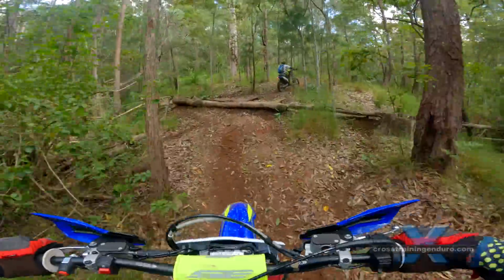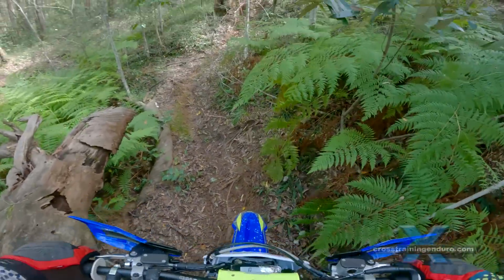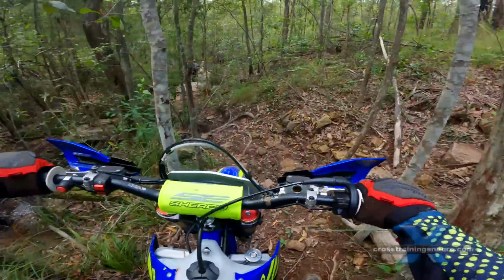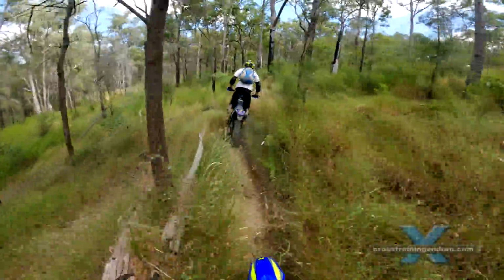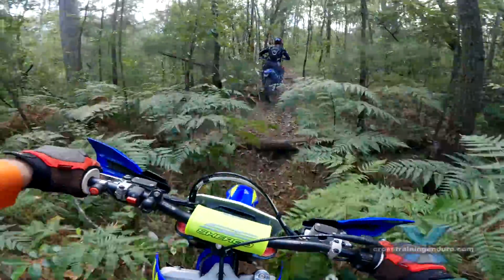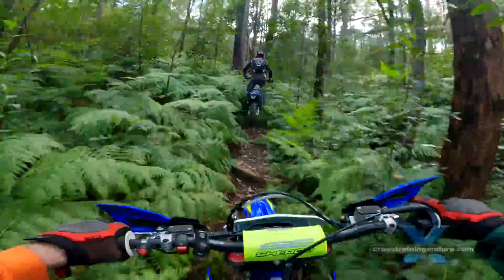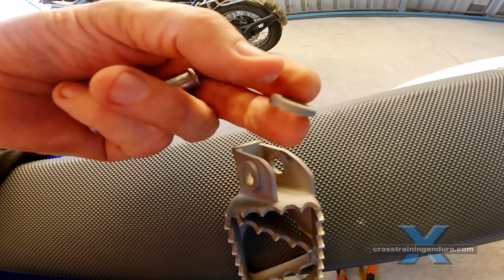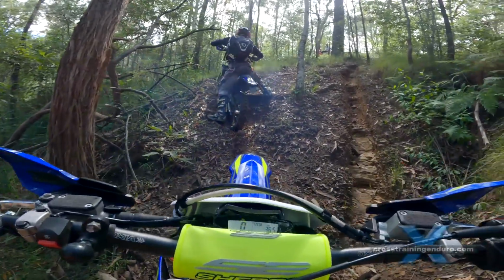Blast from the past: Sherco shenanigans and first mods︱Cross Training Enduro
We've had lots of questions about the mods and bling we'll be getting for the Sherco two strokes. Here's the list so far... we are trying to keep it minimal but I've already busted my clutch assembly because I didn't get full handguards, doh! Welcome to Cross Training Enduro! This channel is an introduction on how to ride dirt bikes with our 70 free training vids. Tips from Graham Jarvis, Chris Birch and other top enduro riders on cross training - a blend of trials and enduro techniques. And Australian Tim Coleman loves to ride hard enduro events like the Red Bull Sea to Sky on his Beta RR300 dirt bike due to his trials background. The rise of extreme enduro, endurocross and hard enduro events has led to cross training - trials skills applied to dirt riding on enduro bikes with dirt riding tips and techniques. Cross training is the application of trials-based skills to dirt riding, and it's got solid backing from the world's top riders for great dirt riding techniques. This is the first in a series of articles about enduro cross training for dirt bike skills. We'll start by looking at how the principles of trials riding can make such a big difference to your dirt riding, with riding tips from Tim Coleman and Ruben Chadwick. Into enduro riding? See all our dirt bike videos for dirt riding tips. Our channel now had hundreds of dirt bike videos covering reviews, and enduro riding techniques. Search our channel for dirt riding gear too. Our dirt riding tips also include wider topics such as the best dirt riding boots.  Losing traction is a cardinal sin in trials riding, and riders go to extreme lengths to ensure their tires don't slip. Graham Jarvis says "Going fast is the easy bit. It’s going slowly that will help you develop control. Simple riding exercises which are actually difficult to perform can give you a lot of control", while according to Taddy Blazusiak, "Want to be faster off-road? Slow down! See it in our dirt bike videos. Try to be as calculated, calm and precise as possible". Jonny Walker, Ruben Chadwick and Tim Coleman are all highly skilled trials riders now on enduro bikes who agree. Tim Coleman plans to fly out from Australia and ride hard enduro events like Romaniacs and the Red Bull Sea to Sky because he has applied his trials riding to extreme enduro technique. Initially, cross training enduro skills slow you right down (even to a stand still!) so that you can relearn key dirt riding skills then gradually build up your speed again.

Let us know if we used your music but forgot to credit you.